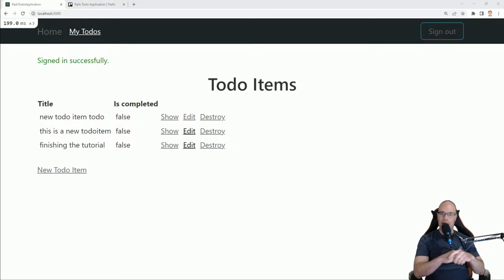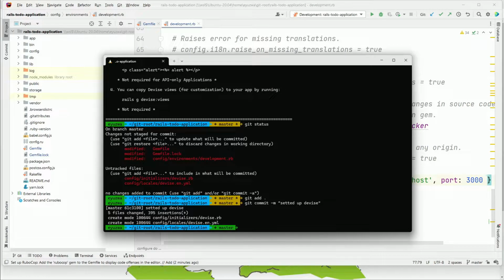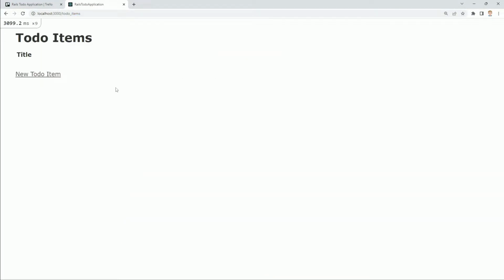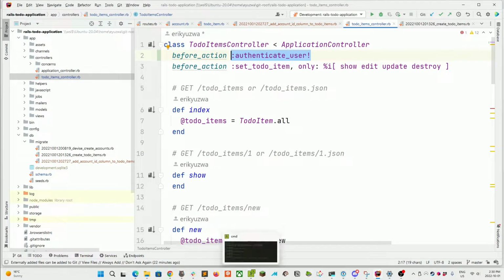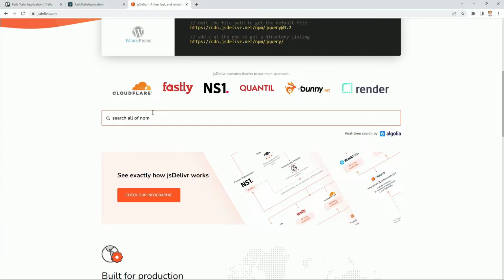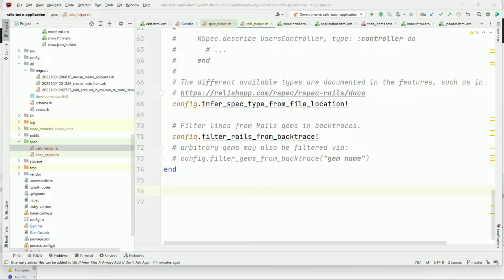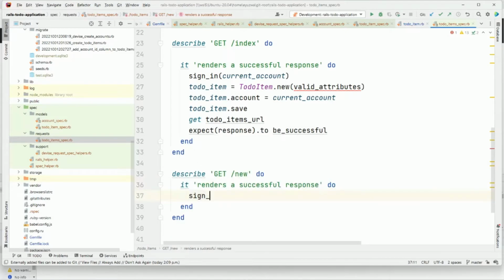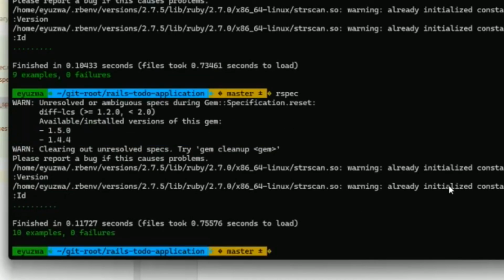BUILD AN ENTIRE TODO APPLICATION WITH RUBY ON RAILS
In this tutorial, we go through the process of building an ENTIRE TODO web application written in Ruby on Rails! START TO FINISH! Alpha to the Omega! Zero to Hero!

This is a video aimed at beginners, but if it's been a while since you've seen
Ruby on Rails, then this might be up your alley as well!

===---=== Chapters ===---===
0:00:00 - introduction
0:00:15 - demo project
0:01:40 - Trello board
0:02:33 - rails new in the terminal
0:07:11 - bundle add devise
0:07:35 - opening in rubymine
0:08:36 - opening the Gemfile
0:09:13 - rails g devise:install
0:10:40 - rails g devise Account
0:13:38 - rails db:migrate
0:14:20 - routes.rb
0:15:17 - rails g scaffold TodoItem
0:16:25 - rails routes
0:19:20 - adding is_completed migration
0:21:05 - rails console
0:24:40 - adding root route
0:26:21 - relationship between TodoItem and Account
0:30:48 - authenticate_account!
0:35:55 - ensure no Account intermingling with a Scope
0:40:45 - updating the application.html.erb layout
0:50:09 - adding rspec-rails gem
0:50:56 - rails g rspec:install
0:54:38 - writing Account spec
0:56:13 - writing TodoItem spec
0:58:00 - adding a validation
1:13:00 - thank you!!